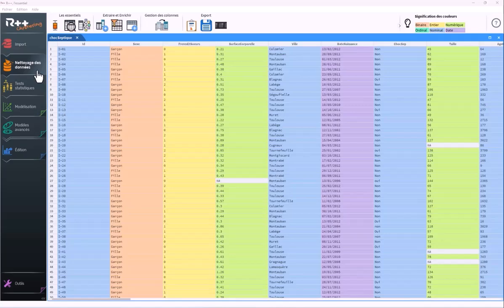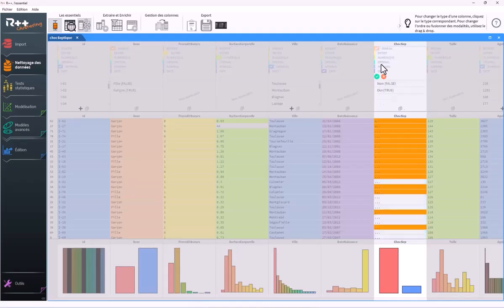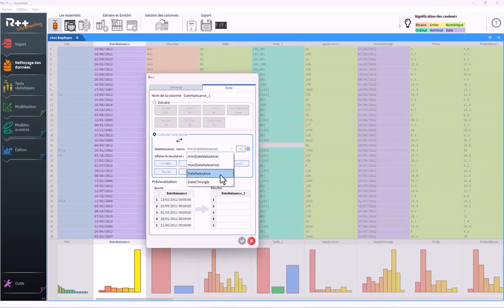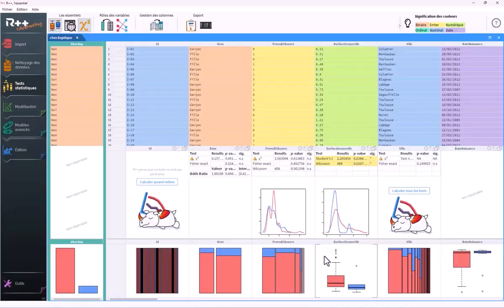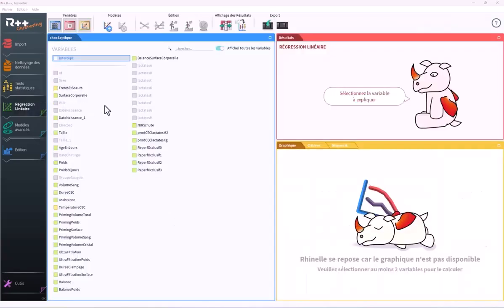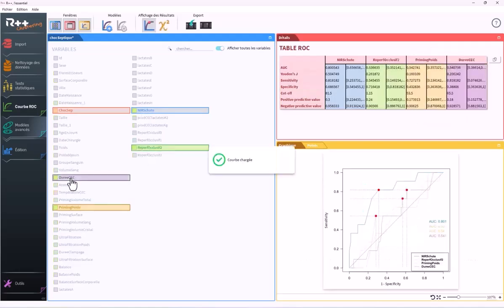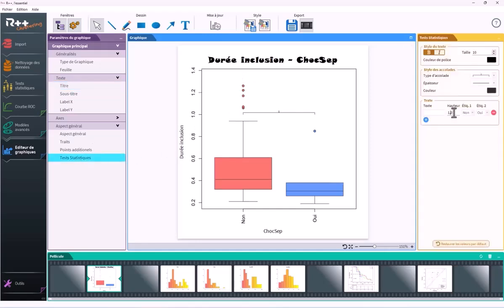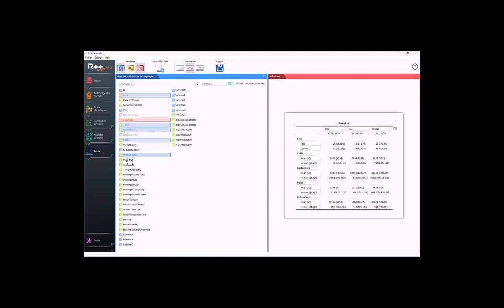R++ in 5 minutes - English version